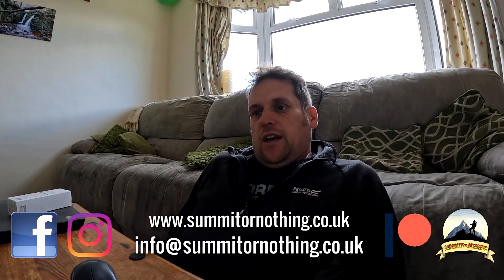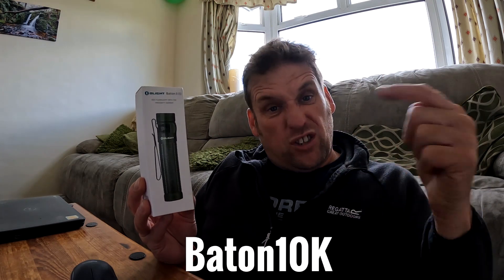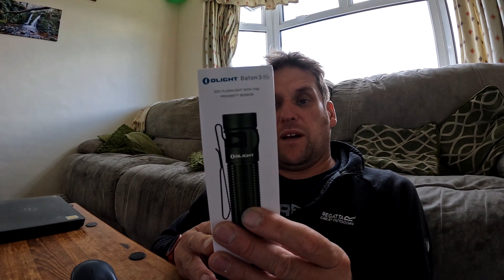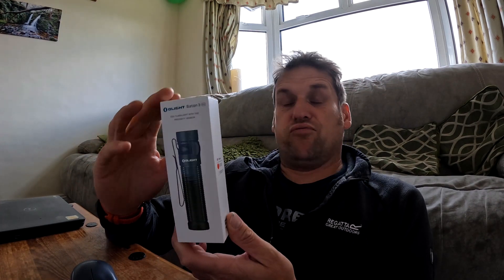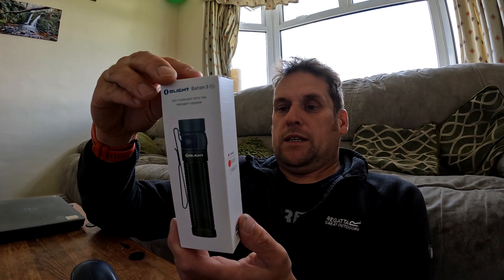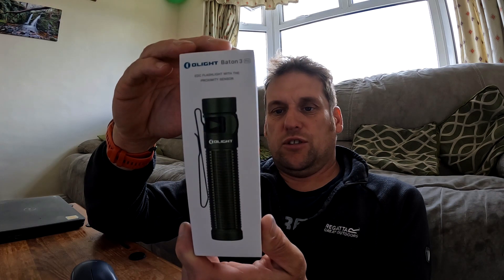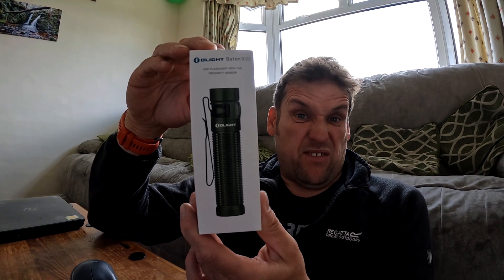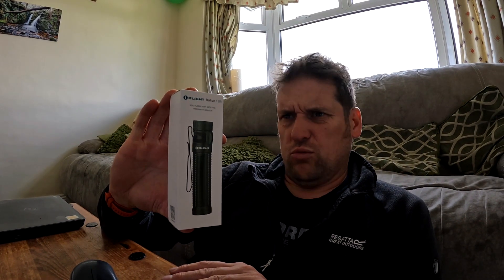OLIGHT BATON 3 PRO OFFER and O-FAN DAY PROMOTION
Another Olight offer and O-FAN DAY PROMOTION - starts at 8PM on the 26th September 2022!

Grab the Olight Baton 3 PRO now for a limited time only with up to 40% off plus an extra 10% off when you use the code Baton10k - it comes with 5 year warranty.

Then join the O-FAN DAY fun, with the chance to buy products with up to 50% off plus a free gift, and plenty more chances to win gifts with the Olight Lucky Spin